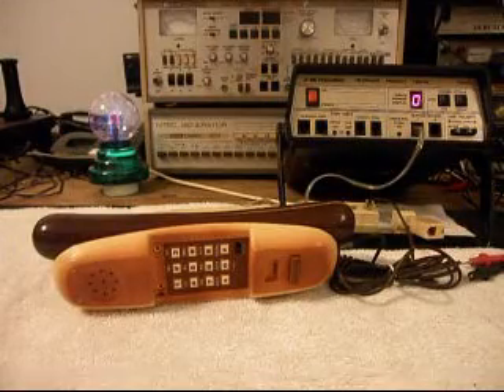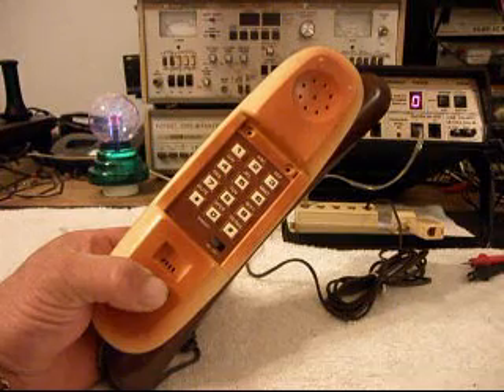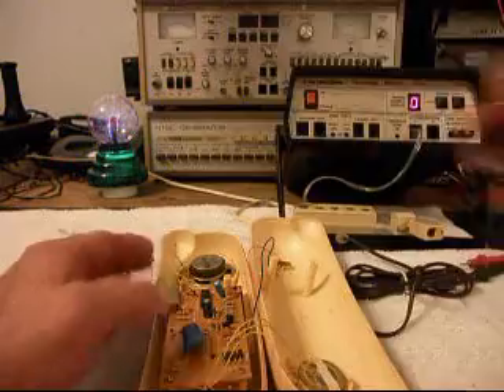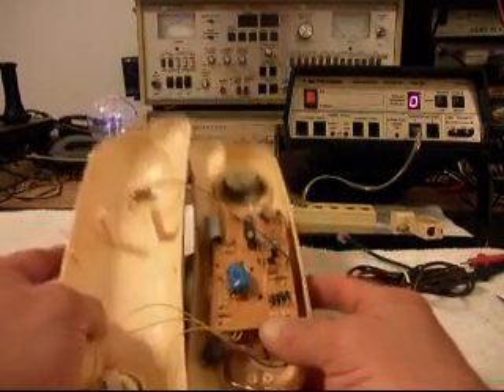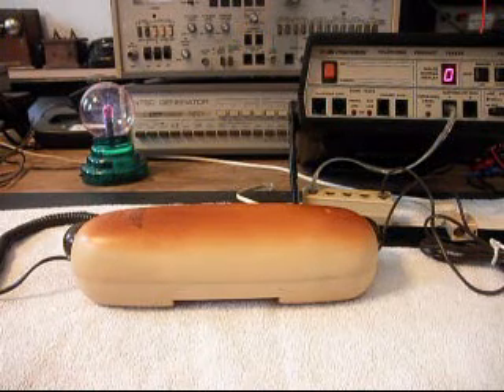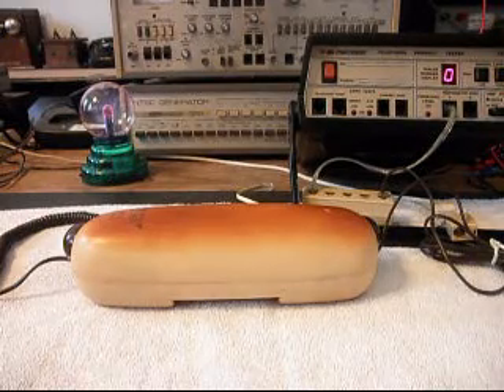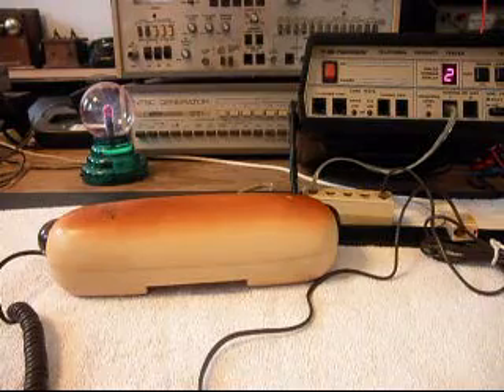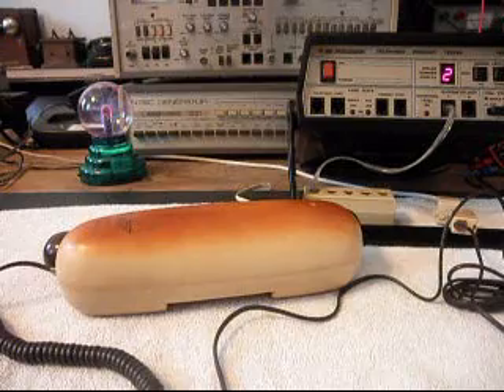Big Hotdog Telephone Repair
Big Hotdog Telephone Repair Dennis McDonald shows the Initial Checkout and Repair Video of this Cool Hotdog in need of Repair in from another Telephone Repair Company